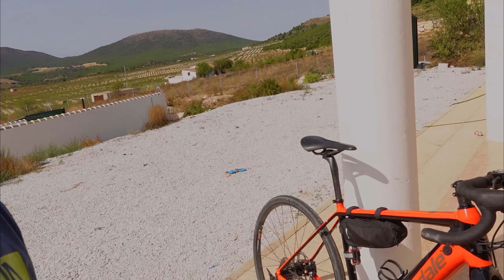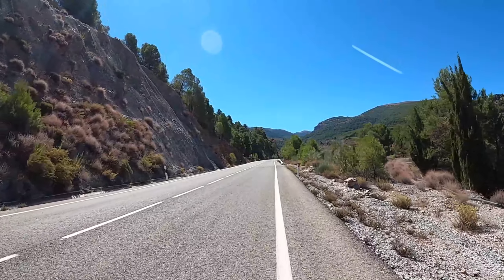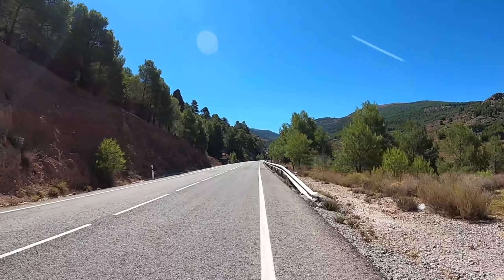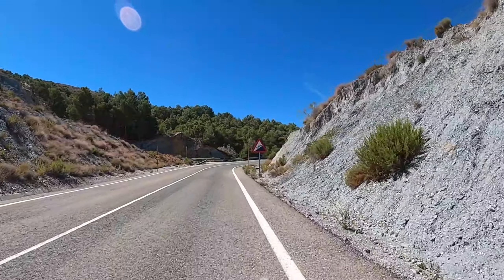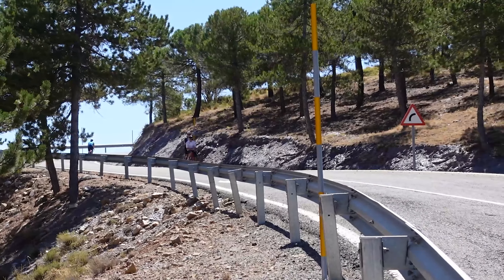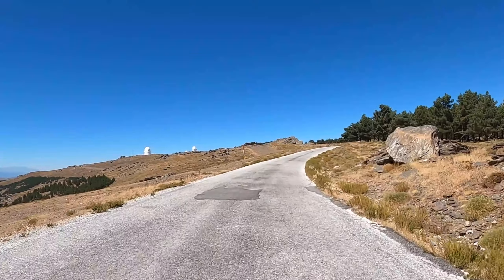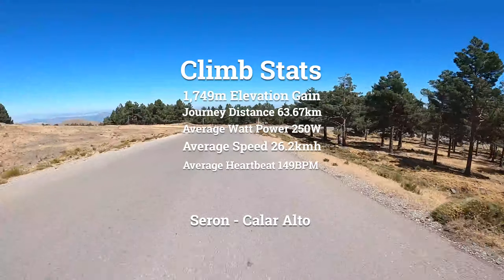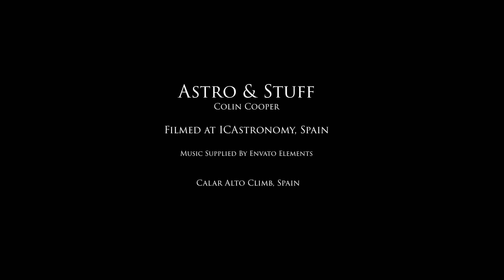Cannondale Synapse Neo 2, Extreme Bike Test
Hi Guys, this was actually a pleasure to make... a tough test for me and the bike, but... i have to admit, the ride left me with a real sense of achievement!
if your interested in buying one of these its worth watching to the end :)